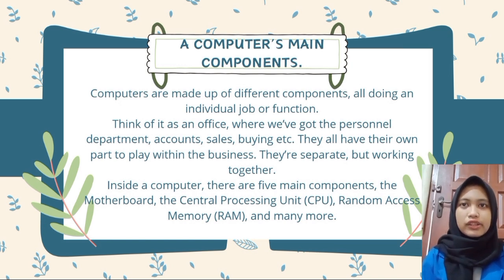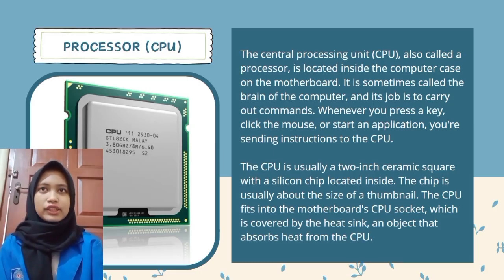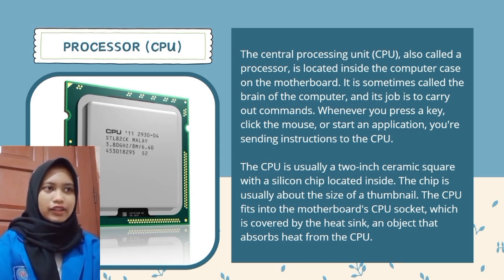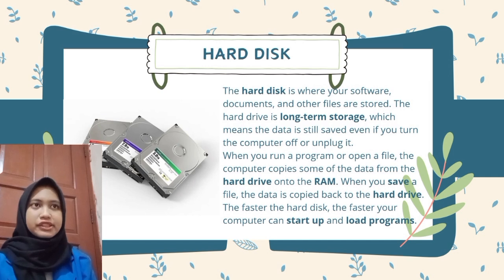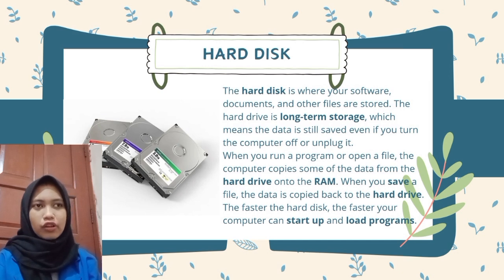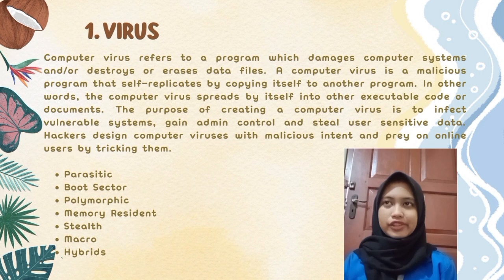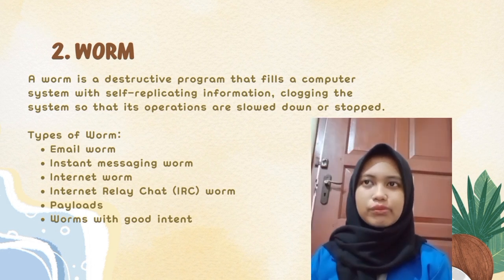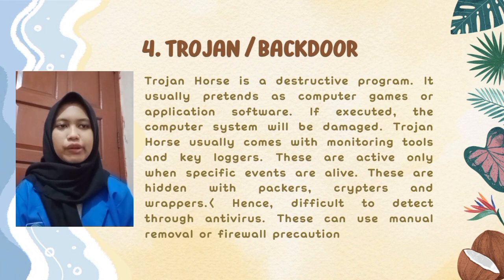Tugas Project 1 Mata Kuliah Bahasa Inggris II - 11_19240657_Felbi Isnia Praba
Felbi Isnia Praba (11)
19240657
19.2A.07
UBSI - Kramat 98

Material 1: Inside The Computer
Material 2: Malicious Program